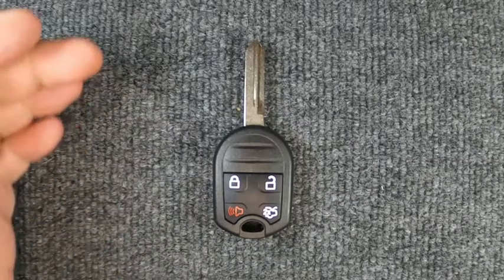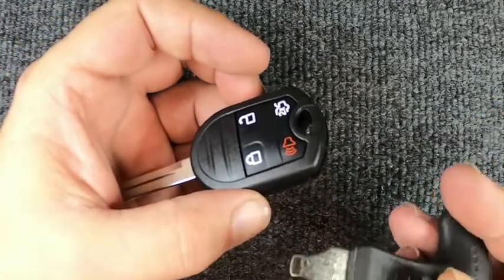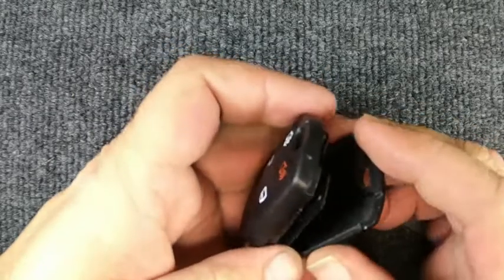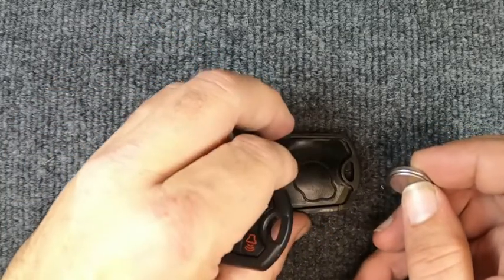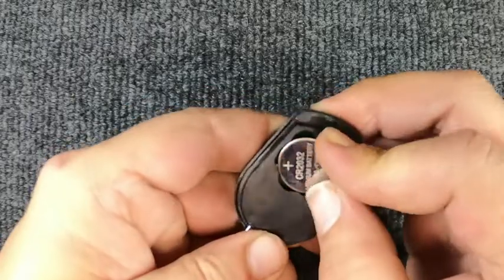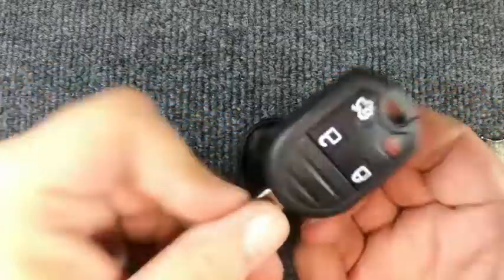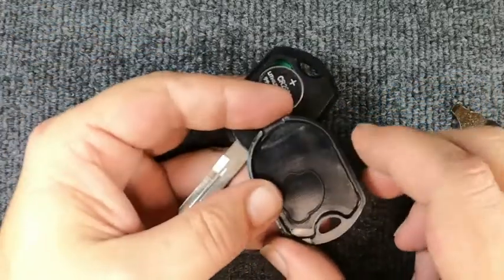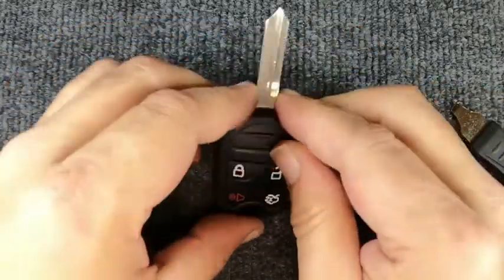How to replace a 2007 Mercury Mariner 4 Button Remote Head Key Battery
Sgt. If you want to stay on top of the new videos HIT that Subscribe and notification button since we will be releasing how to video’s, Starting a Locksmith business advice, and Advertising basics for free. These How-to video’s will include how to make your own Locksmith Tools weather for Automotive Unlocking, bypass tools, and Key making aids plus more. Some of our best tools are ones we made or tools we’ve customized. You’ll see that buying the newest or best tool doesn’t have to be a number one goal, we make money to build a company and reinvest in it to expand it for our different markets. All this from 2 different Army Veterans who are also Locksmith owners with over 50 years in the Locksmith field. So, you will hear stories from back when I started plus listen to us have problems learning the new tricks. Remember this is all free.
Follows us on Facebook.